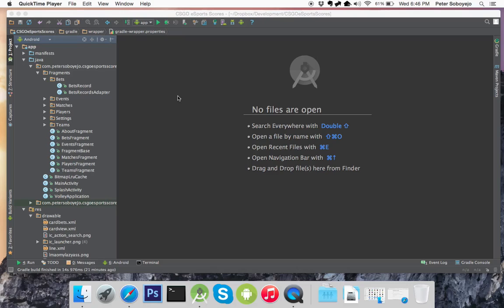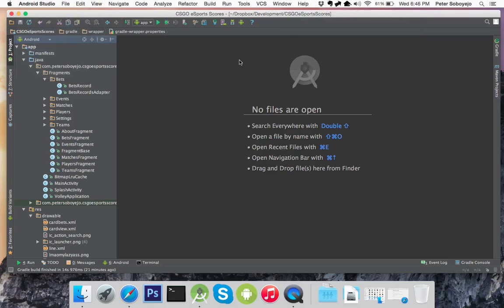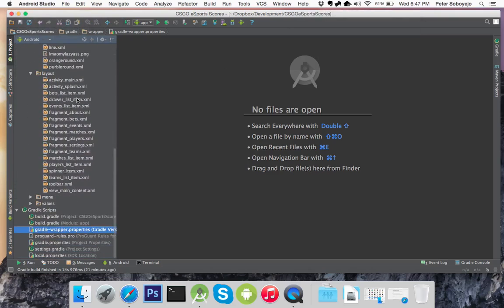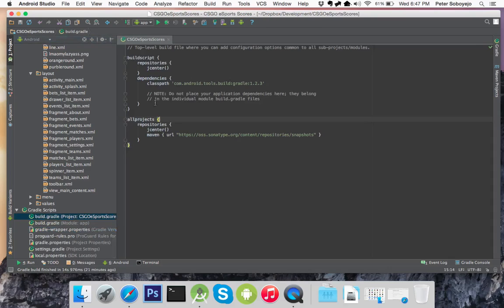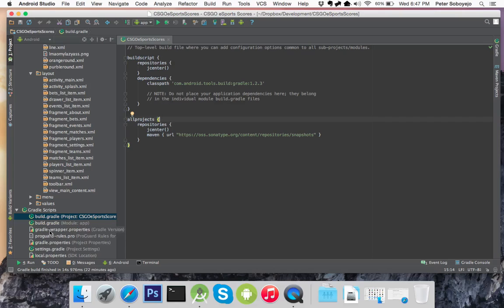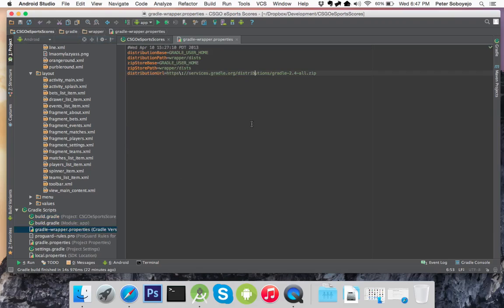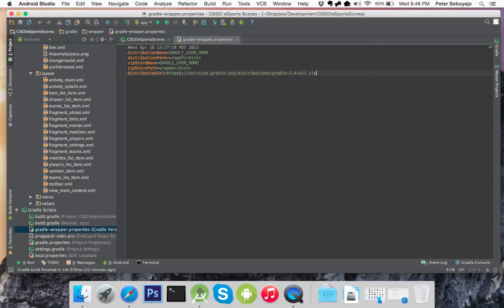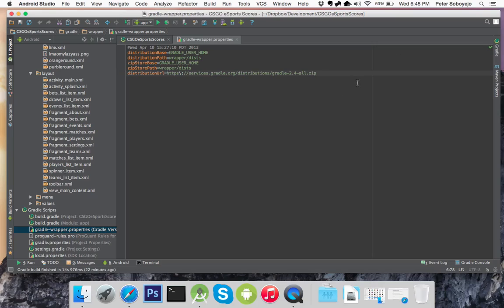Android Studio Tutorial: How to Upgrade your Gradle Version (Gradle 2.4 exclusively)